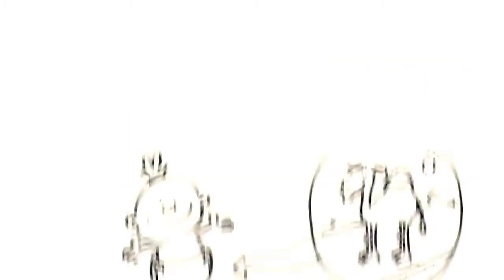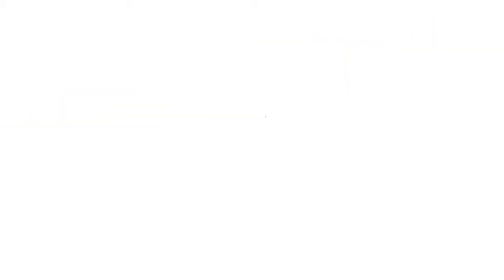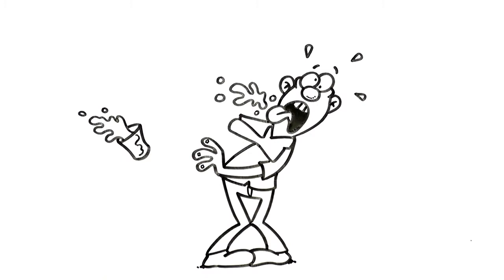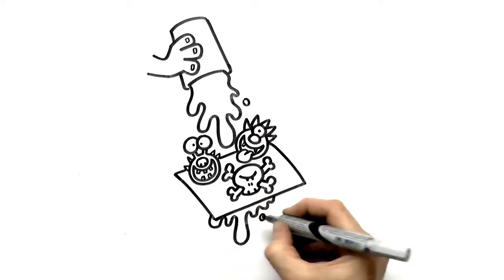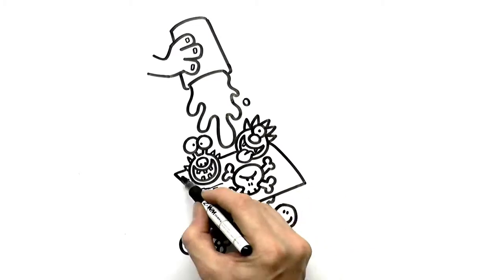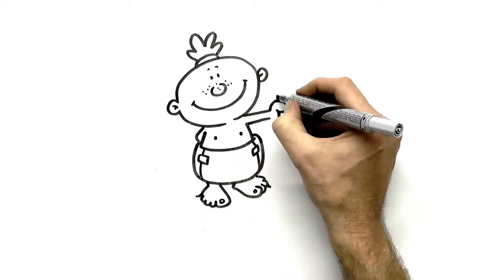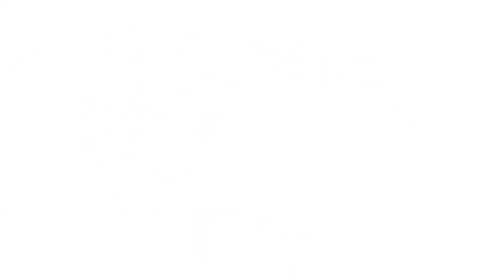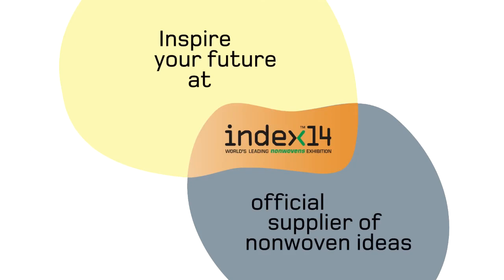From diapers to drinkable water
How can nonwoven diaper technology help provide millions of people with drinkable water?